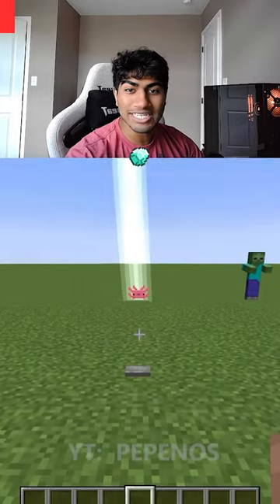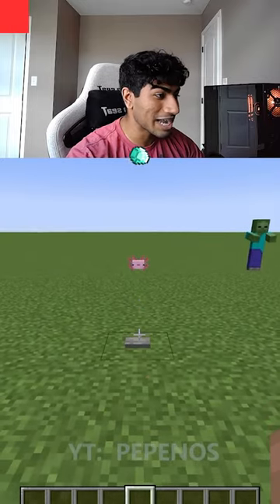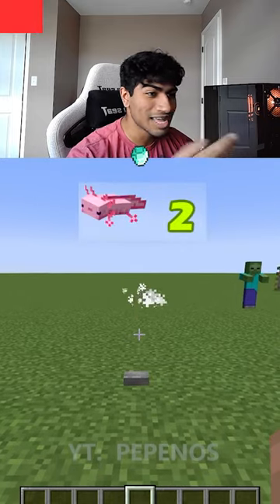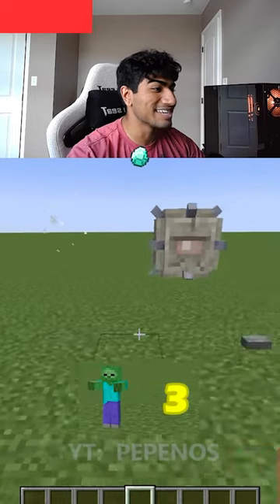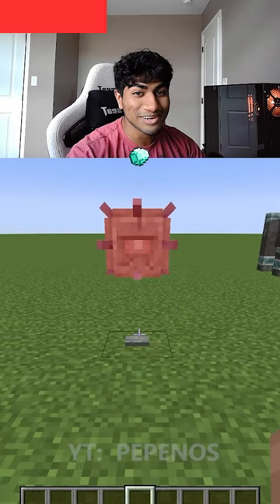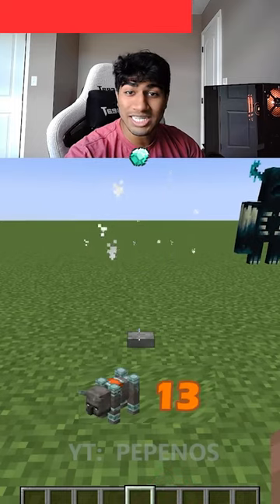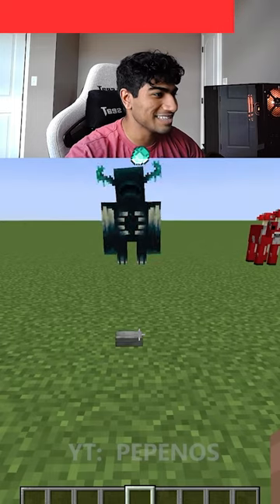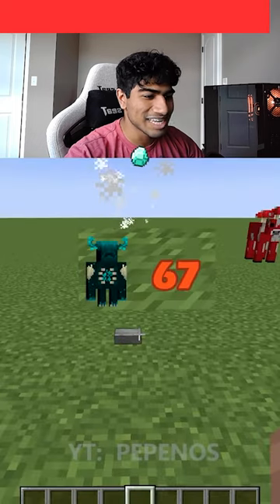How Many Bolts To End A Minecraft Mob 🌩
Video Credit: @Alexa_Real